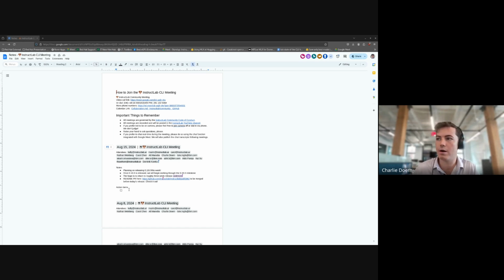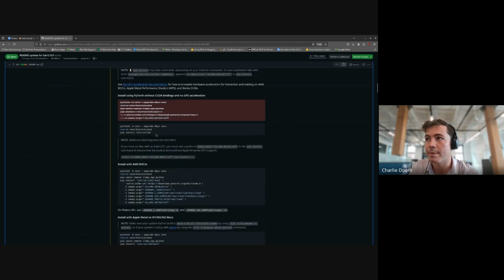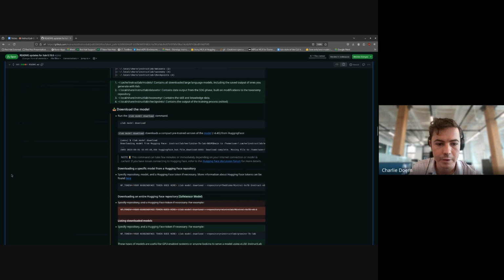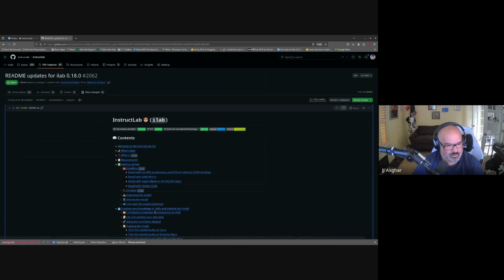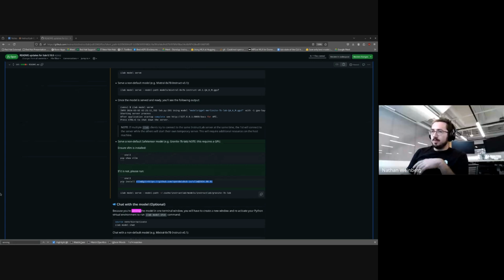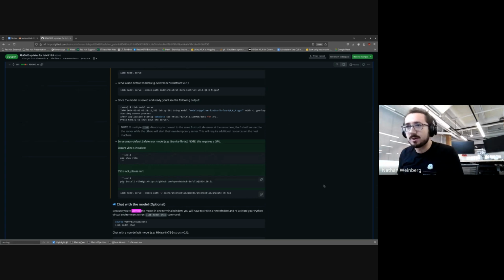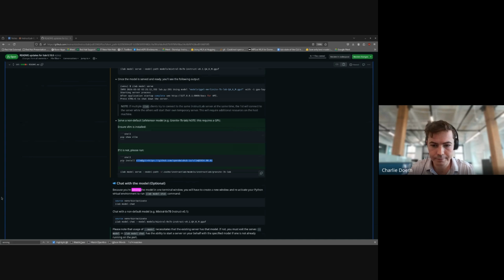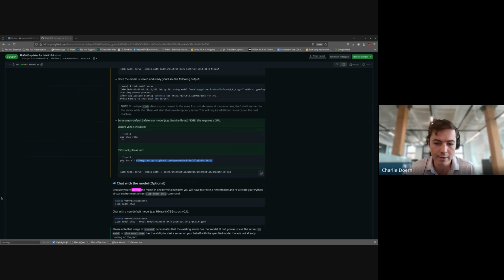🐶 InstructLab CLI Meeting August 15, 2024